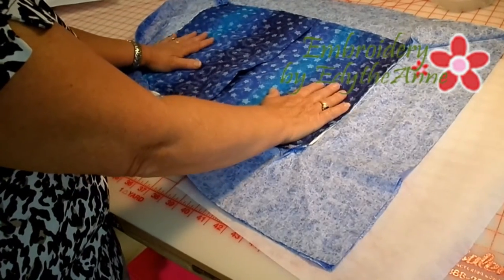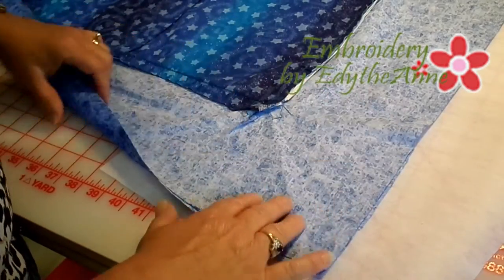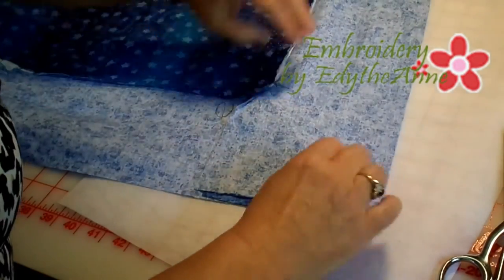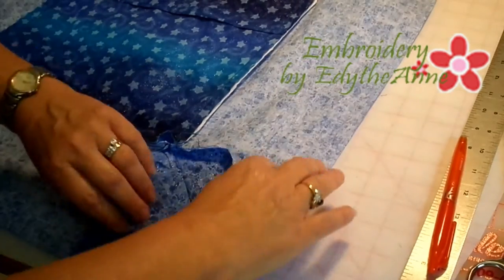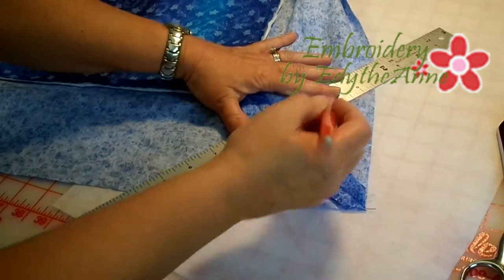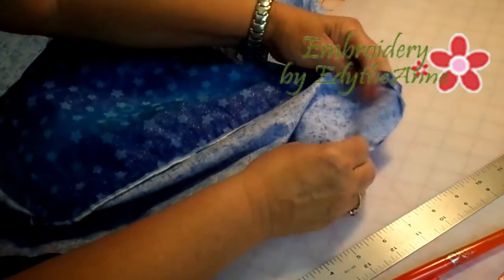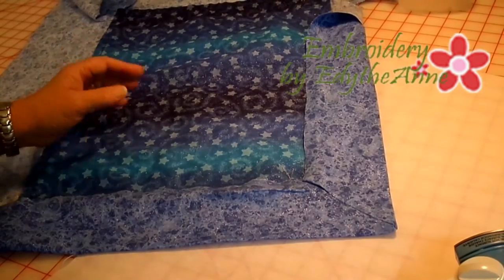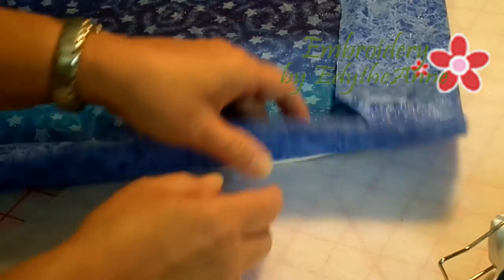FLANGE PILLOW VIDEO TUTORIAL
This is a flange pillow video showing how to construct our pillow after adding our Snowman Design to it.